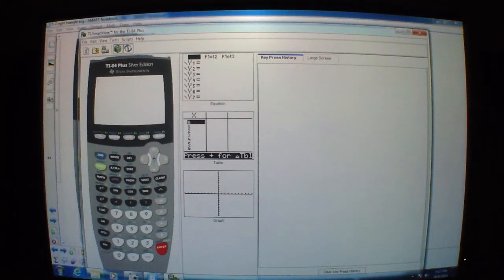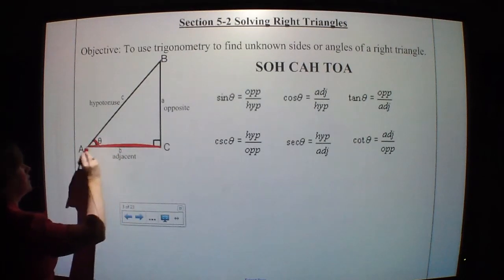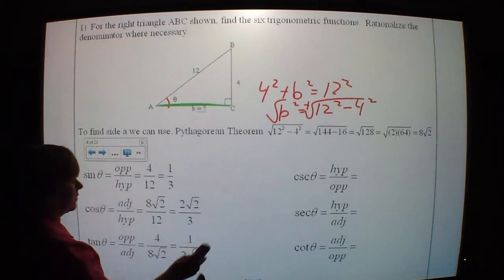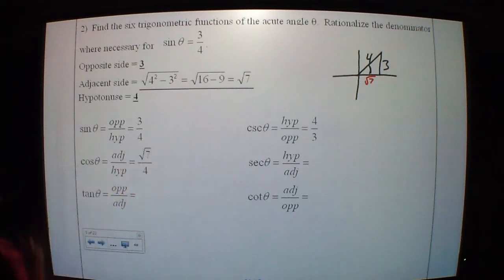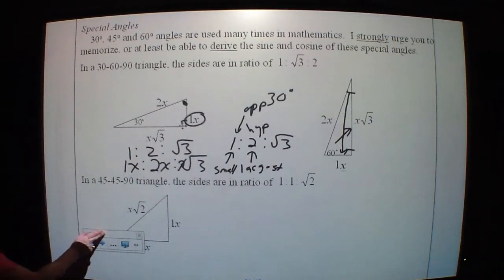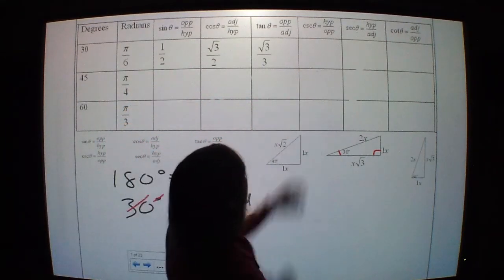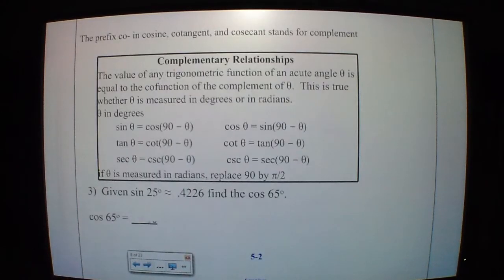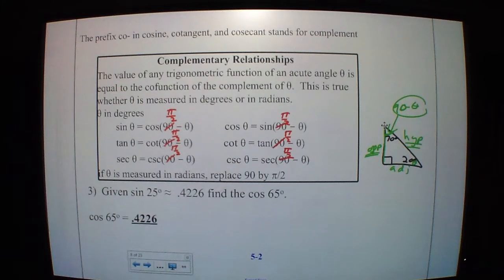precalculus 5-2 part 1